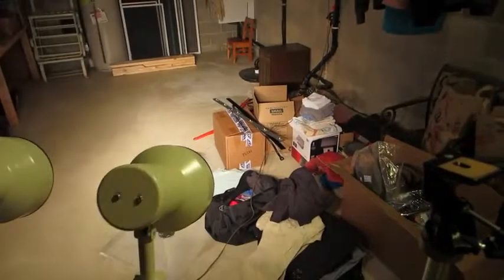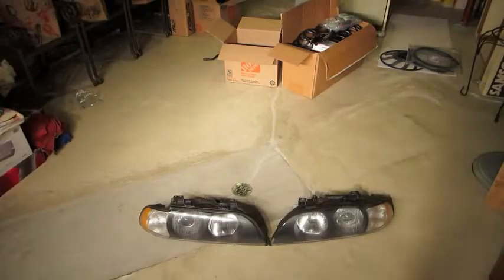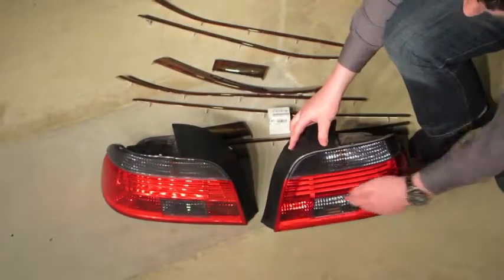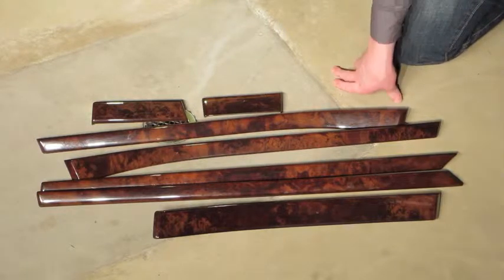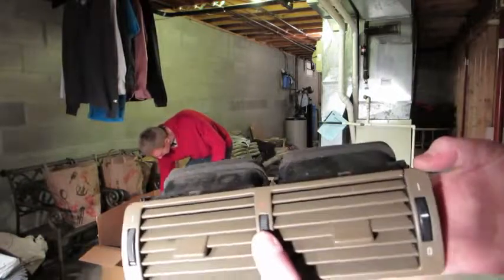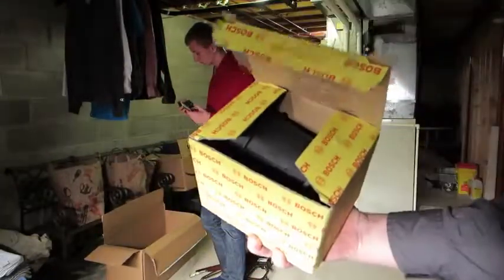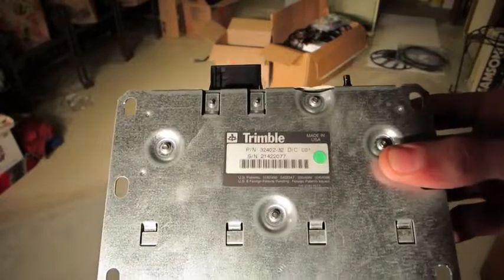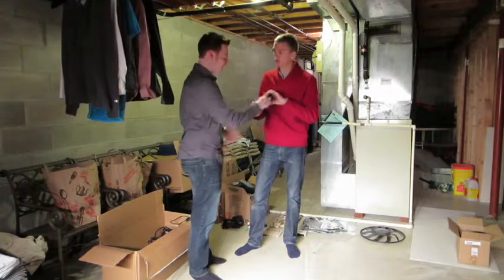Parts for Sale! BMW E39 Trim, Headlights, Tail Lights, MUCH More